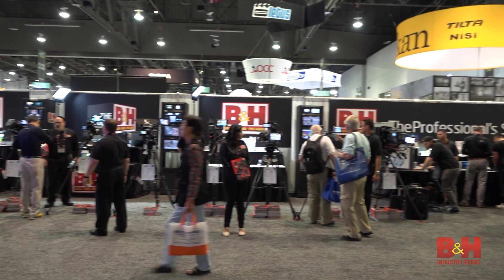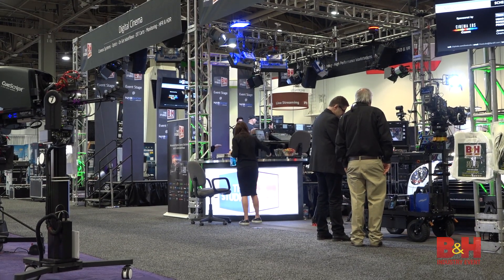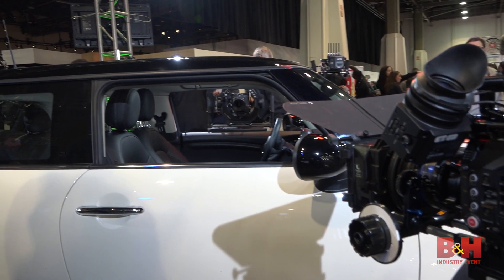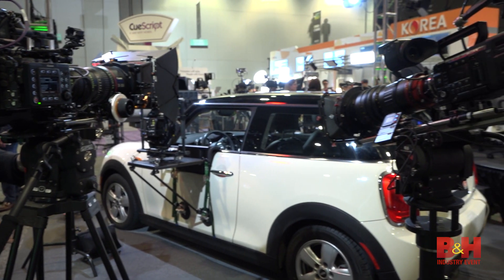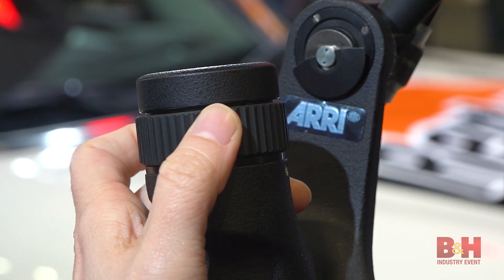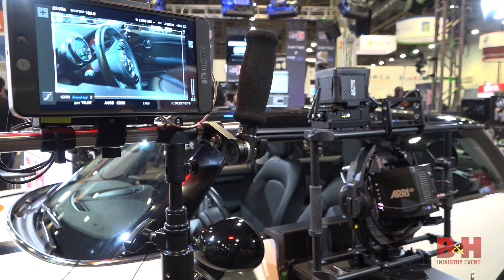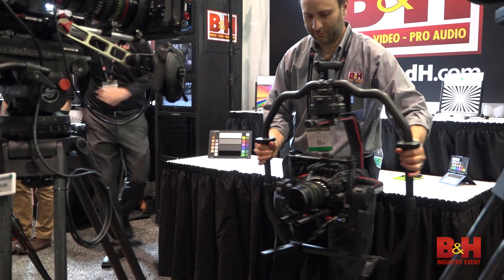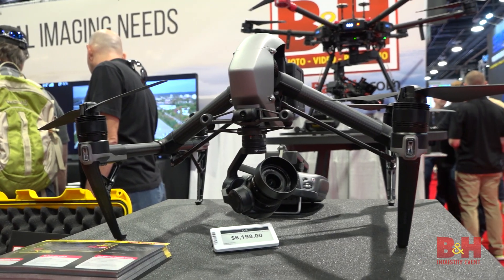NAB 2017: Check out the B&H Booth at NAB 2017!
With 3 booths at NAB 2017 B&H has this convention covered